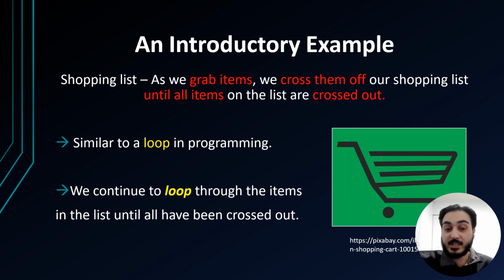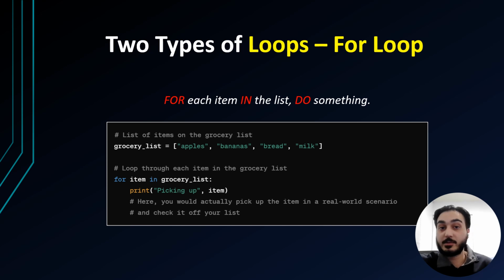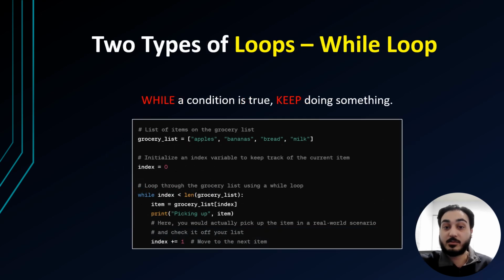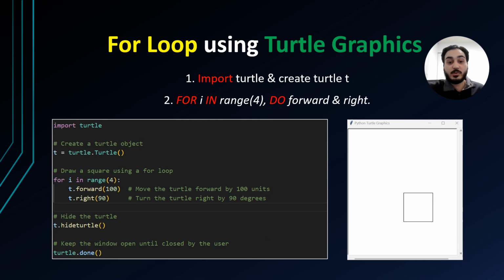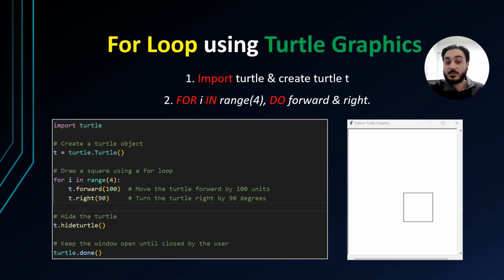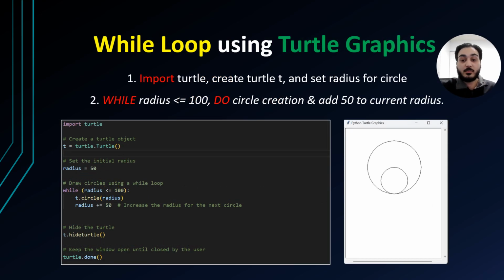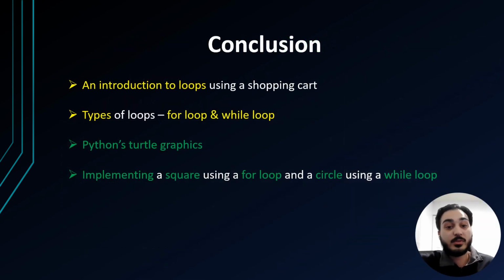An Introduction to Loops Using Python Turtle Graphics - CMPT 376W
This video was created for CMPT 376W
Gurmukh Kharod
Created for undergraduate non cs students
Topic: Loops using Turtle graphics